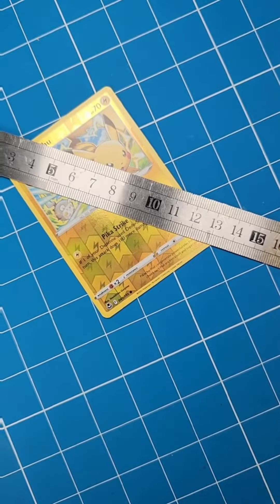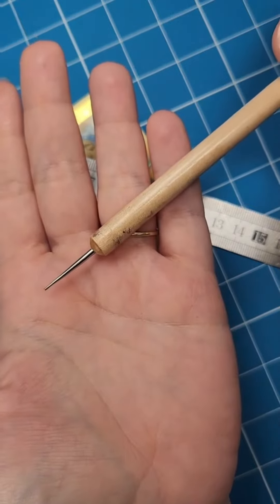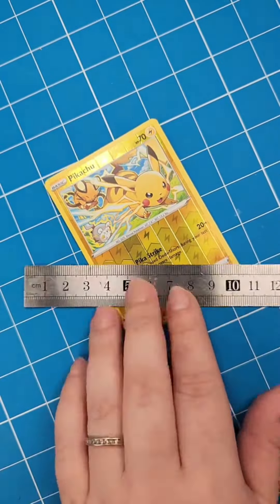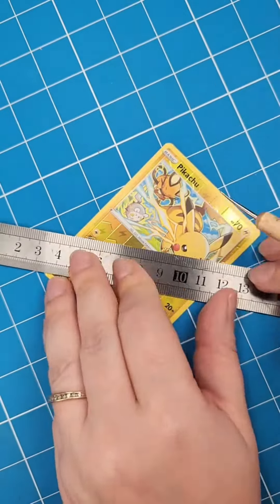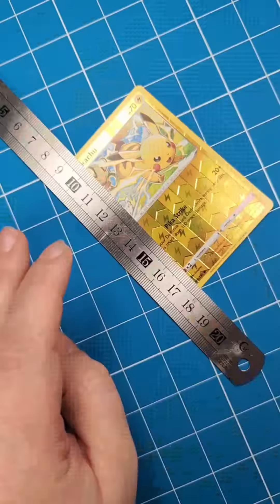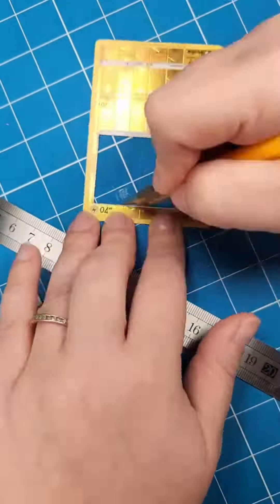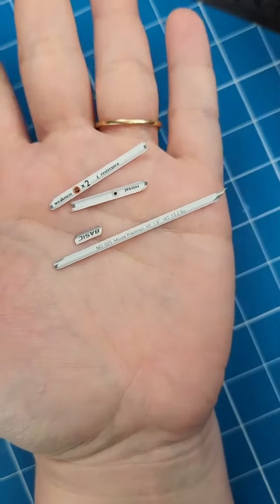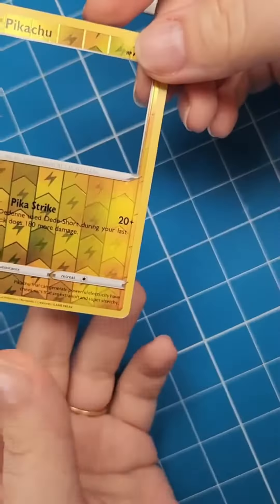Engraved 3D Pokémon Card Tutorial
A simple way to create a Custom Engraved Reverse Holo Pokémon Card